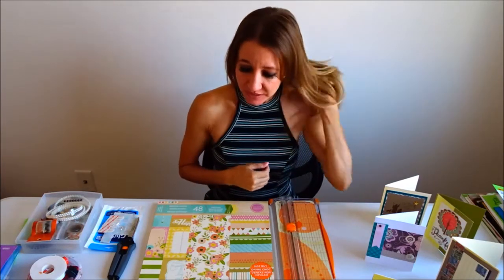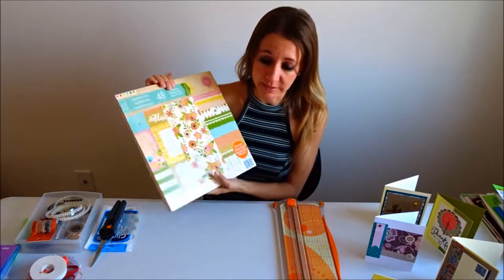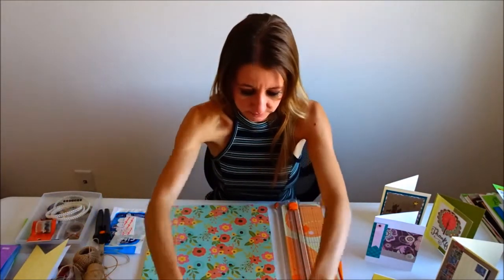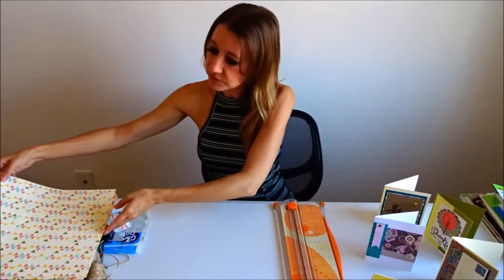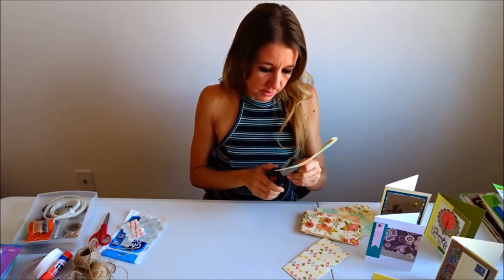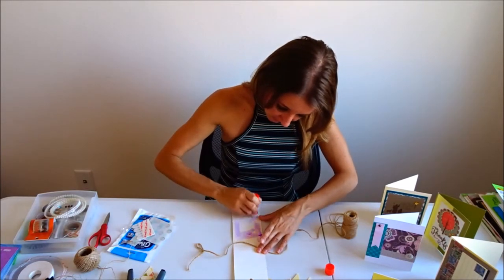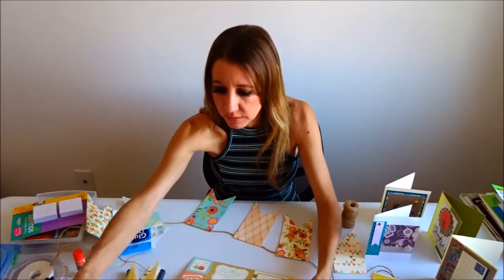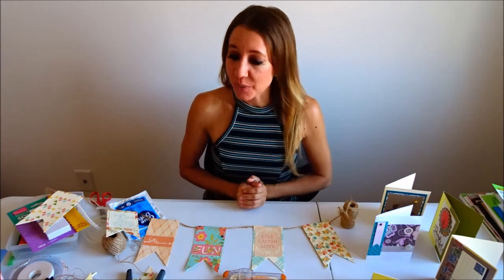How to make a party bunting banner. She's craft, she's just my type!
Hi Everybody, Today I will show you how to make an awesome party bunting banner!  You can make banners for holidays, birthday celebrations or just for decoration in your craft room!  I hope you enjoy the video, have an awesome day!  Billisa